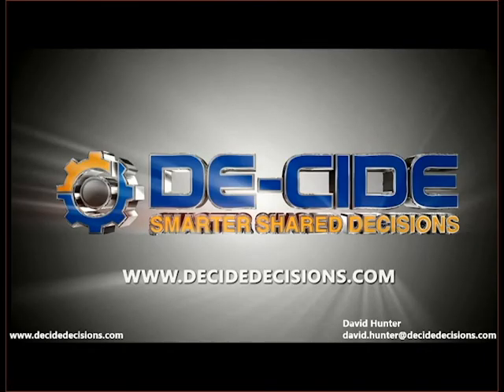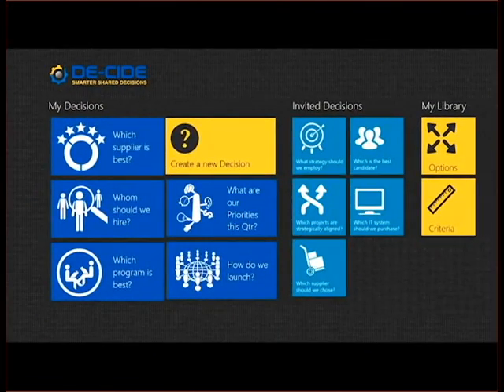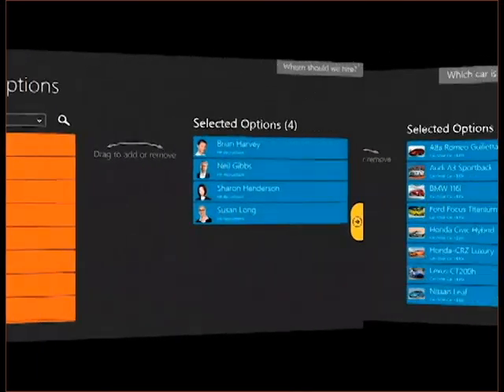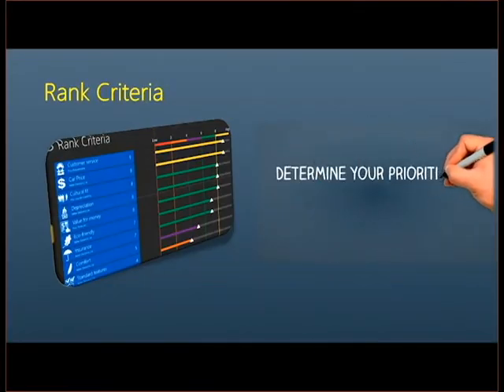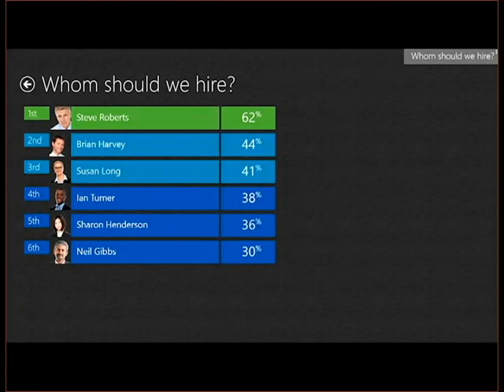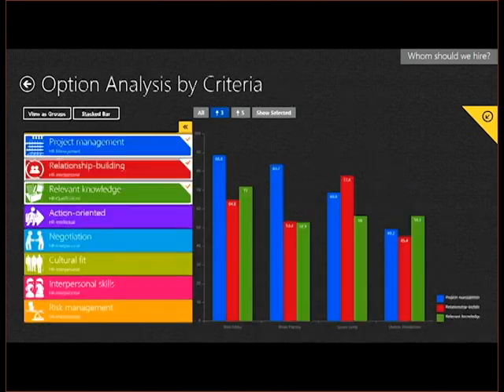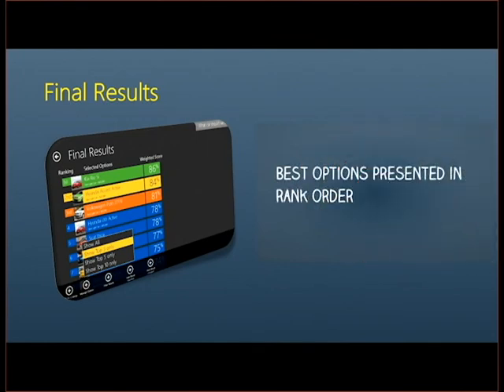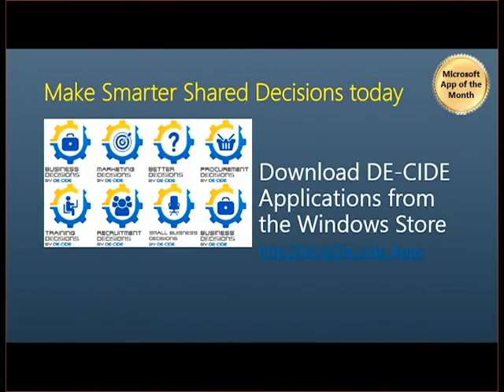DE-CIDE Overview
DE-CIDE is a collaborative decision-making app that enables businesses to make stronger, smarter shared decisions.

The visually engaging system offers a fair, transparent and consistent standardised problem-solving process to prioritize, analyse, evaluate and arrive at the best final decision, which teams can trust with confidence, to ensure deeper commitment and buy-in.  Ten analytical graphs highlight stakeholder insights and gaps of alignment and disagreement.

The award-winning DE-CIDE overcomes political ownership, bias, conformity and gut instincts to drive a more informed decision, that's truly best for the business.  DE-CIDE was developed with top business experts in strategy, planning, procurement, sales analysis, marketing, communications, recruitment, training, finances, shopper and customer service.  It's like having a team of the best business consultants in your boardroom guiding you to make a truly effective collaborative decision, based on informed analysis and evaluation, to deliver success.